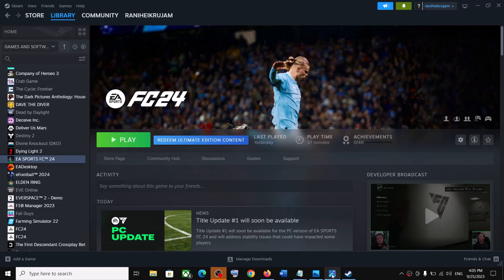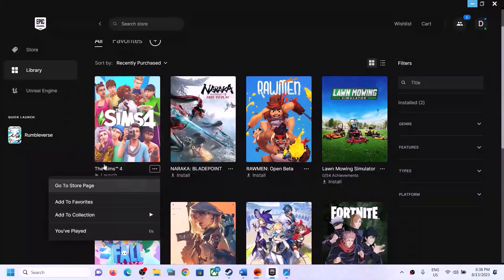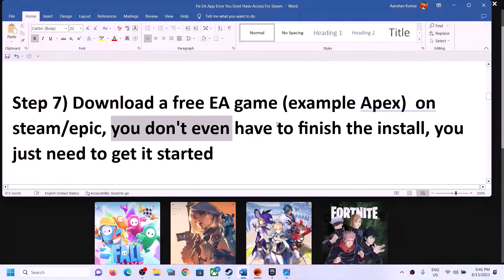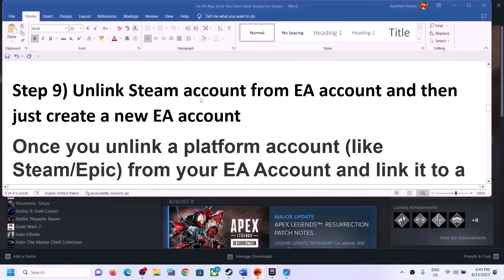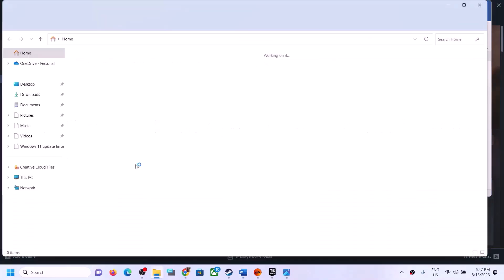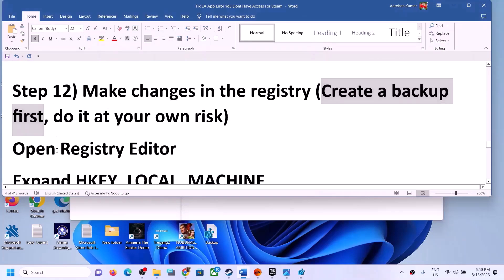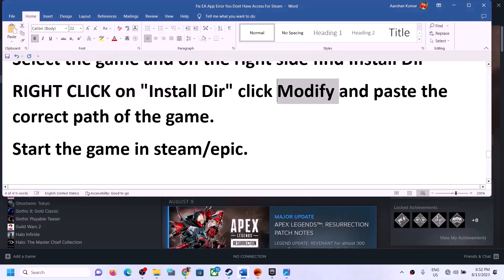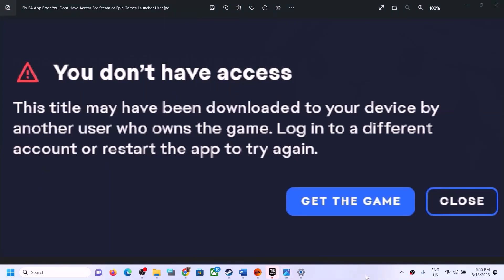Fix EA FC 24/25 EA App Error You Don't Have Access For Steam/Epic Games Launcher User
Fix EA Sports FC 24 Error You Don't Have Access" error in EA app for Steam/Epic Games users
Step 1) Restart EA App
Step 2) Launch the game from Steam/Epic.
Step 3) Perform an EA app recovery in EA app (EA app menu\Help\EA app recovery), perform EA App Recovery.exe
Step 4) Verify/Repair game files in Steam/Epic/EA App
Step 5) Launch the game from game installation folder
Step 6) Allow Steam, Epic, game exe file to your antivirus program
Step 7) Download a free EA game (example Apex)  on steam/epic, you don't even have to finish the install, you just need to get it started
Step 8) Download and install Apex, launch it and then launch the game which you want to play
Step 9) Unlink Steam account from EA account and then just create a new EA account
Once you unlink a platform account (like Steam/Epic) from your EA Account and link it to a new EA/ Account that you own, you can’t unlink it again for six months. Make sure unlinking is the best choice for you and that you understand the risks before you follow these steps.
Unlink your current EA account from Steam/Epic.
Create a new EA account.
Open an EA game on steam/epic
Login to the EA app with your new EA account.
The games should now work.
Step 10) Go to the game installation folder and delete Activation64.dll, then perform repair through the EA App , still facing the issue then verify the game files via Steam/Epic instead of repair through EA App after deleting the files: Activation64.dll
Step 11) Rename Origin Games file to EA Games file name in program
Step 12) Make changes in the registry (Create a backup first, do it at your own risk)
Expand HKEY_LOCAL_MACHINE
Then expand SOFTWARE, find EA games
Select the game and on the right side find Install Dir
RIGHT CLICK on "Install Dir" click Modify and paste the correct path of the game.
Start the game in steam/epic.
Step 13) Run CMD as administrator and paste this command in CMD " netsh winhttp reset proxy " hit enter exit and restart, launch the game, at first you may get administrator access error later the games should run without error.
Step 14) Uninstall and reinstall latest version of EA App
Step 15) Uninstall EA Games, reinstall the game in the same drive where Steam/Epic is installed
Step 16) Reset Your PC (Backup your data as reset will result in data/app loss)